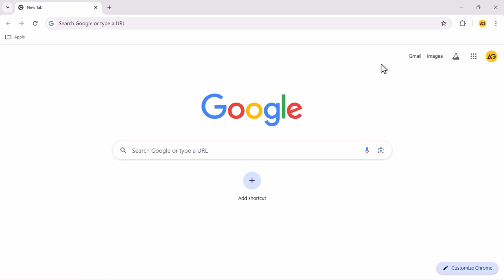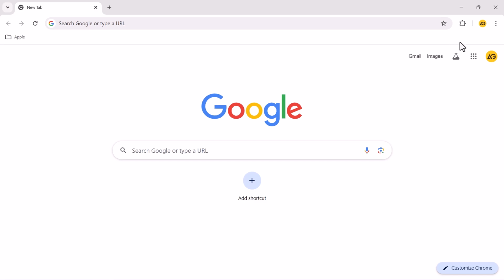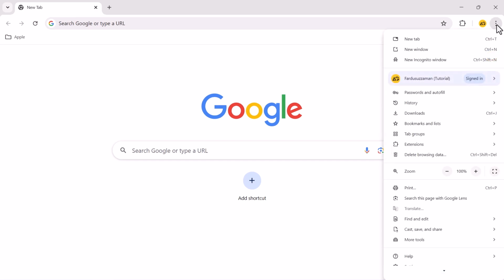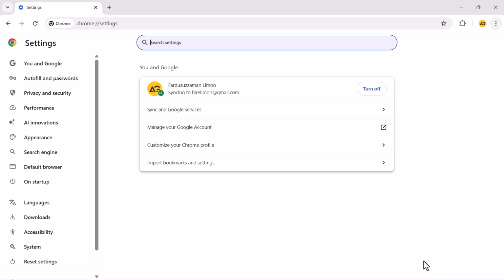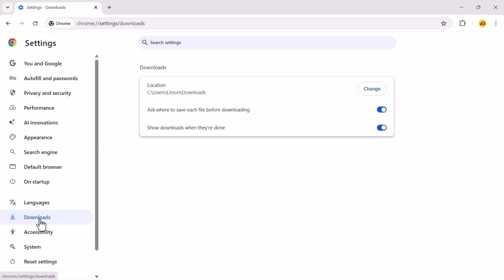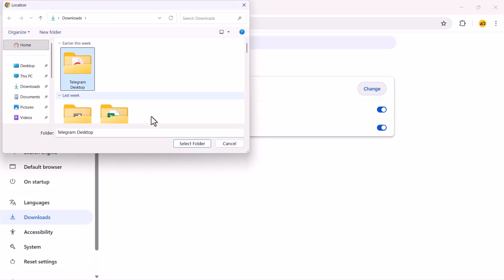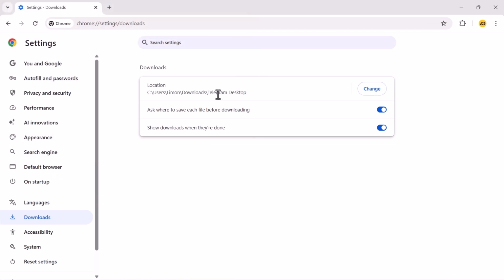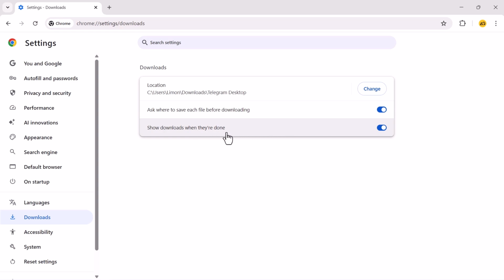How to change default file download location in Google Chrome 2026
How to change the default file download location in Google Chrome 2026

In this video, you’ll learn how to change the default file download location in Google Chrome 2026. By default, Chrome automatically saves all downloaded files to the Downloads folder on your computer, but you can easily change that to any folder you prefer. Whether you want to organize your files better or choose a specific folder for different types of downloads, this tutorial will show you exactly how to do it.

We’ll go step by step through the Chrome settings to help you change the Chrome download location, set a custom download folder, or even make Chrome ask you where to save each file before downloading. You’ll also see how to find your Google Chrome downloads folder location and adjust your Chrome file saving location for better control and organization.

By the end of this video, you’ll know how to change the default file download location in Google Chrome, modify your Chrome file download path, and manage your Google Chrome storage location settings with ease. Whether you’re using Chrome for work, school, or personal use, this is a quick and practical way to keep your downloads organized and easily accessible.